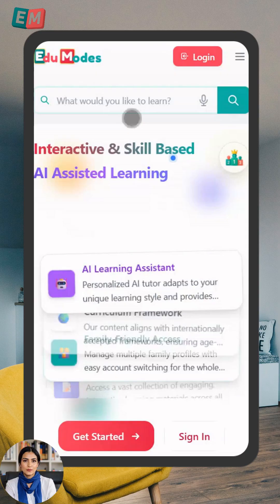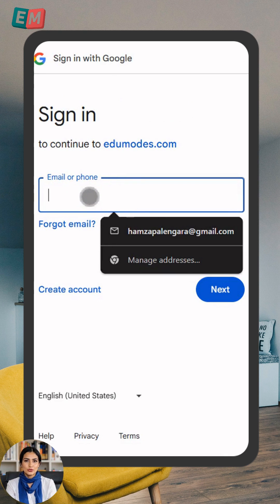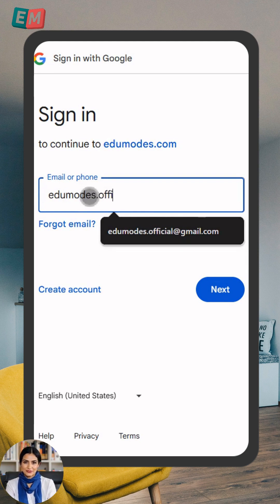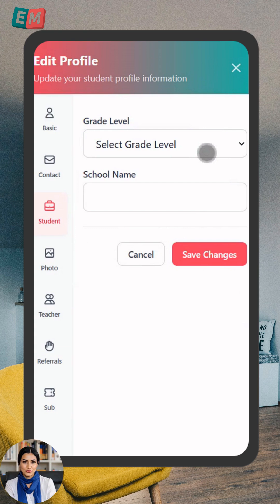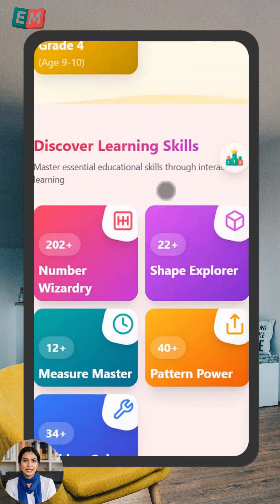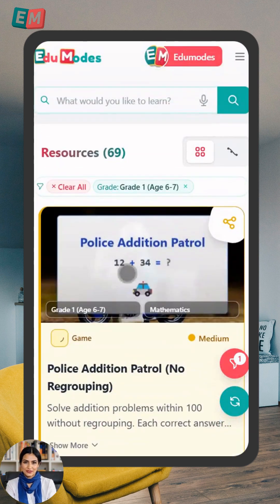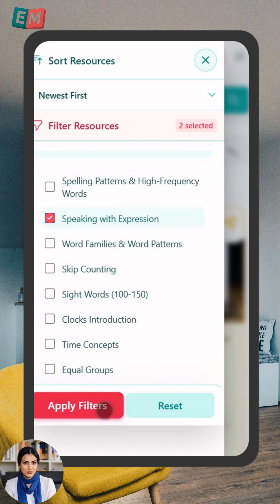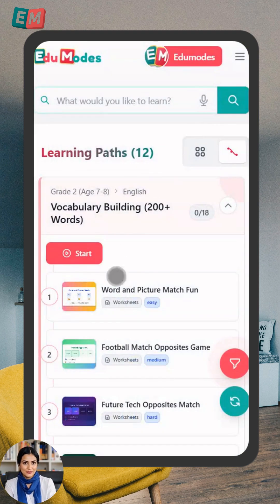How to Sign In to EduModes Instantly with Google | Easy & Secure Google Authentication Tutorial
Learn how to quickly and securely sign in to EduModes using your Google account! In this step-by-step tutorial, we’ll show you how to create your EduModes profile, select your grade, and access all the interactive learning resources with just a few clicks.

✅ No passwords to remember
✅ Fast, safe, and FREE sign-up
✅ Perfect for students, parents, and teachers

Timestamps:
00:00 Introduction
00:10 Getting Started on EduModes
00:25 Joining as a Student
00:40 Google Sign-In Process
01:10 Selecting Your Grade
01:25 Exploring EduModes Resources
01:50 Using Filters & Dashboard